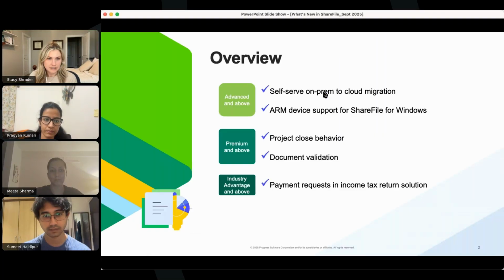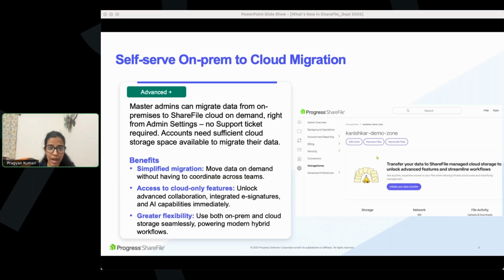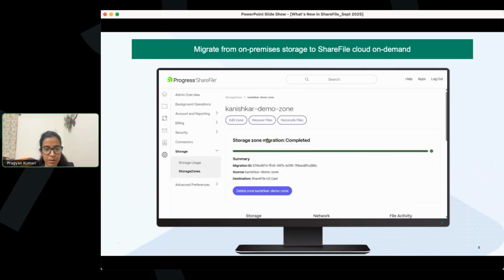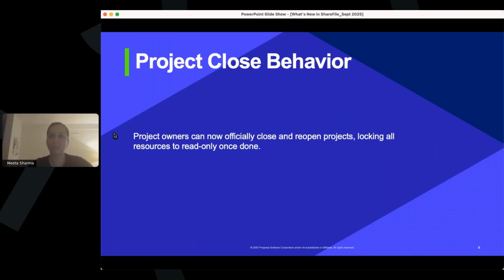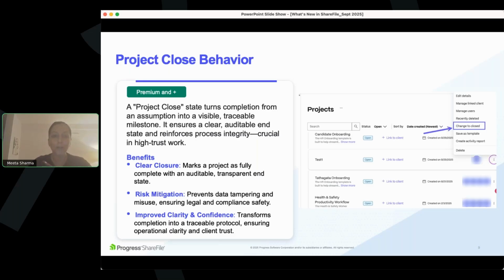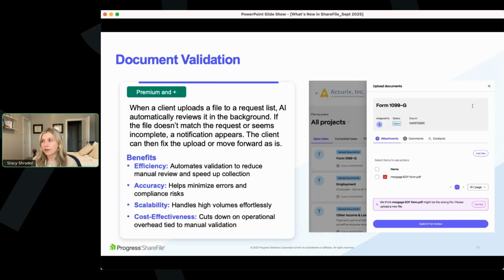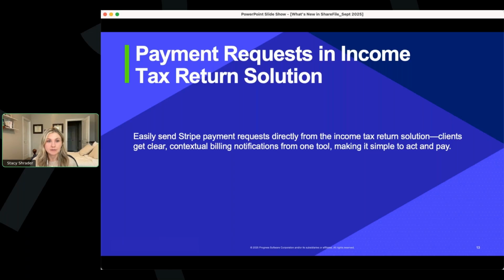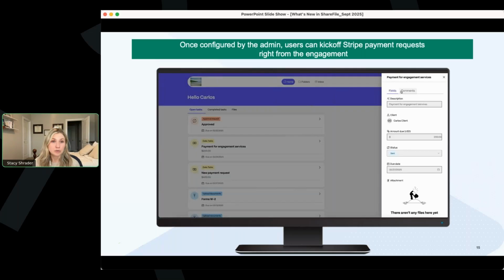What's New in ShareFile in September?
'In this ‘What’s New in ShareFile’ webinar, you'll hear a summary of all the latest exciting innovations and enhancements added to ShareFile in the past three months!